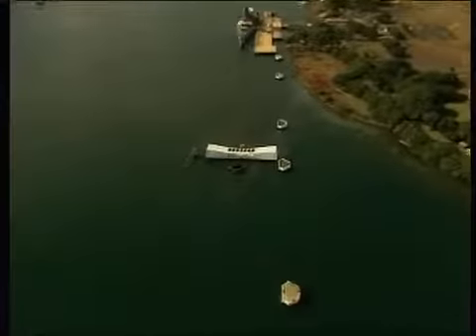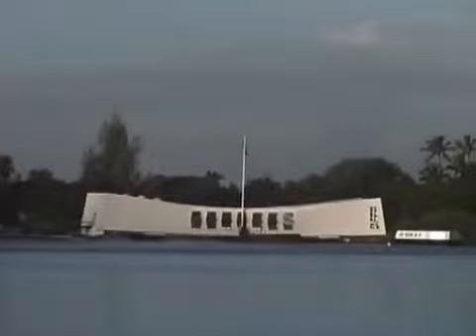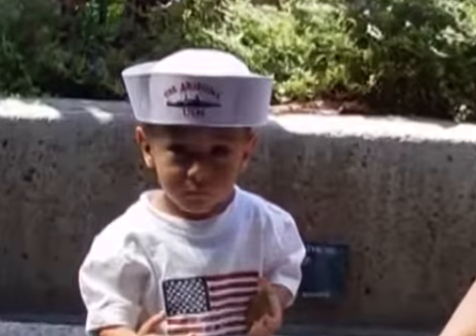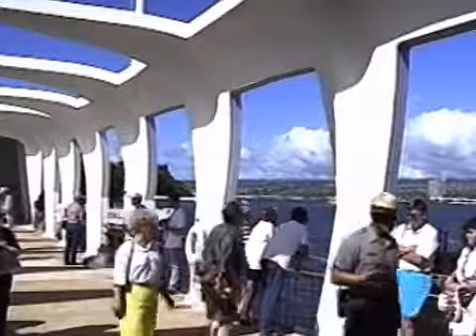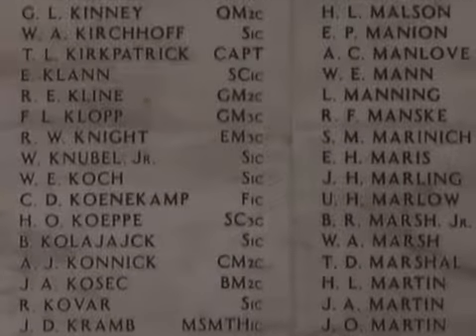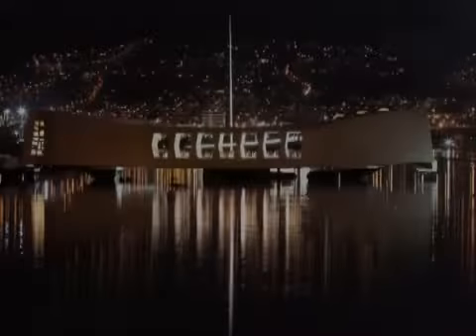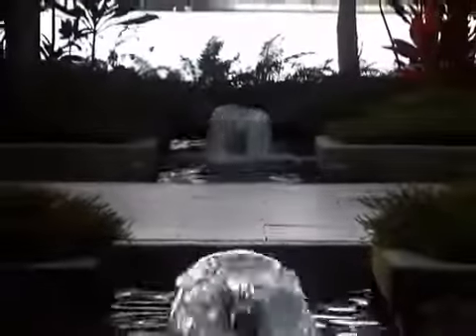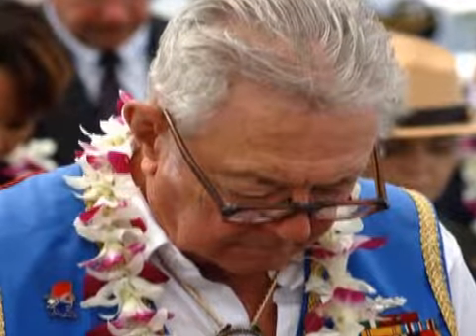Pearl Harbor A Landmark in History part 6